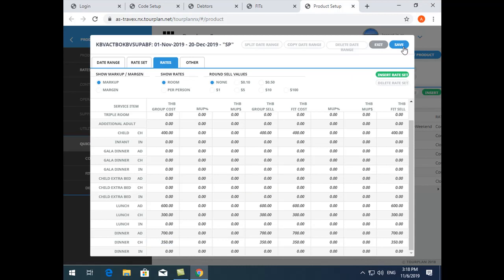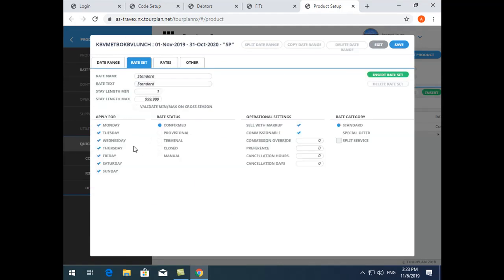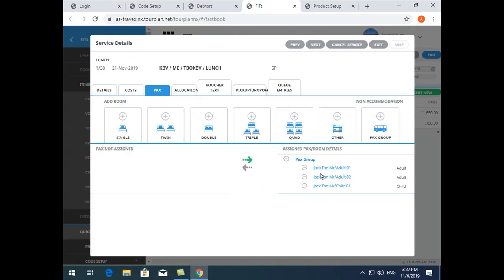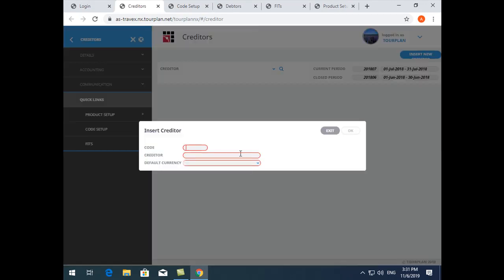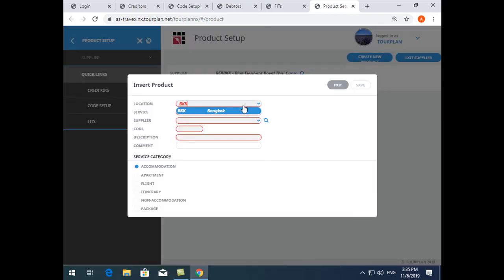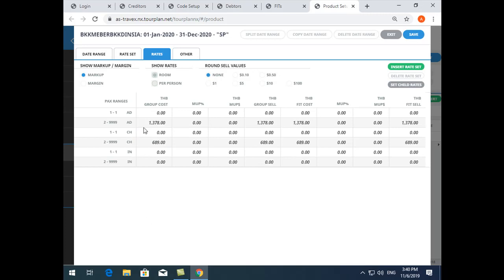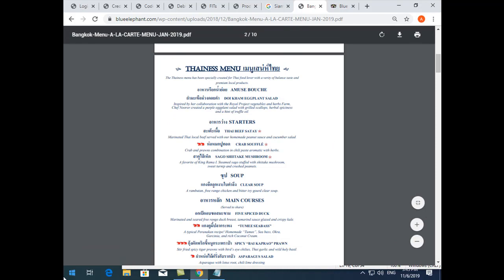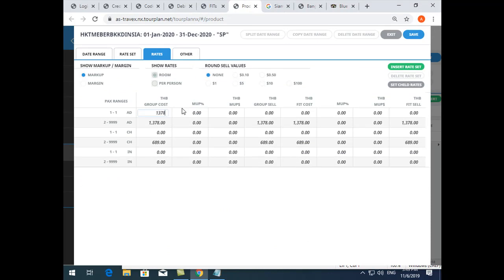Product Day 3 4/4 Extra meal Restaurant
Extra meal
Restaurant